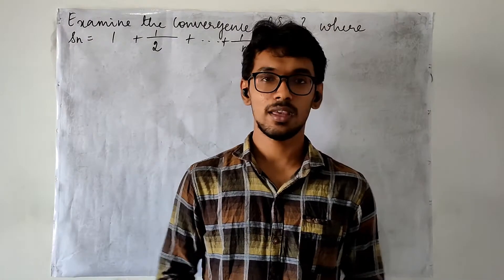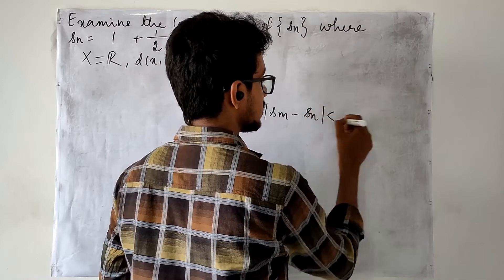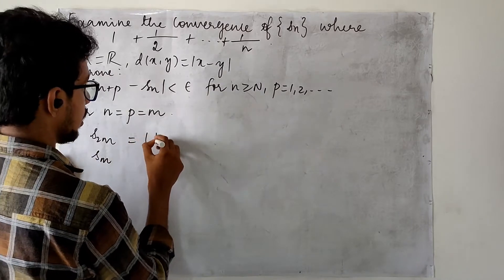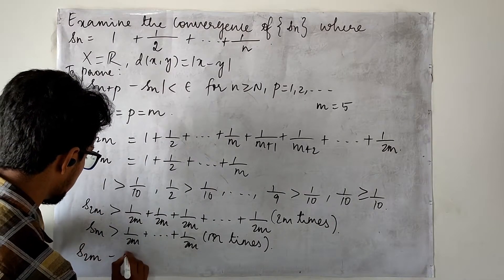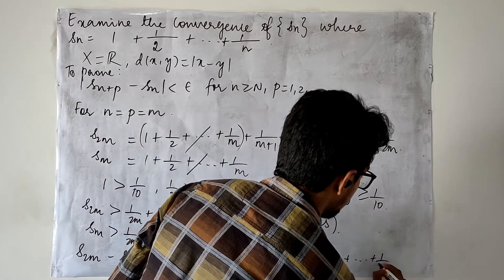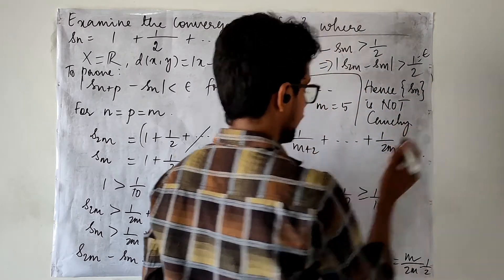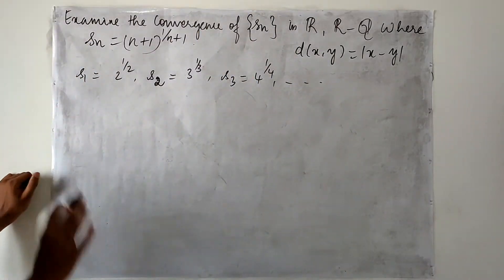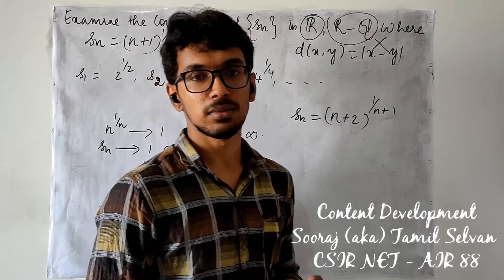Problems on Cauchy Criterion - Lec 14 - Sequence and Series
Problems are explained.